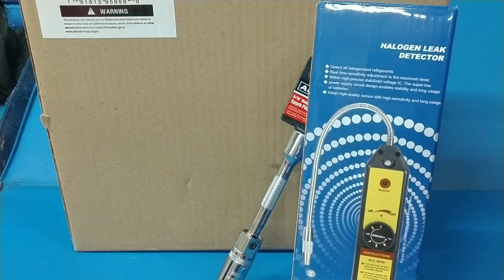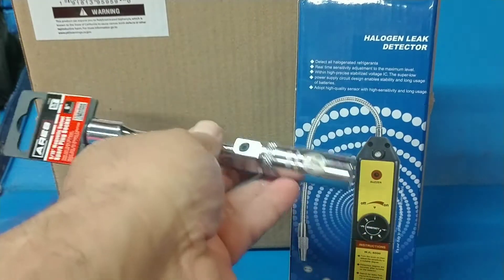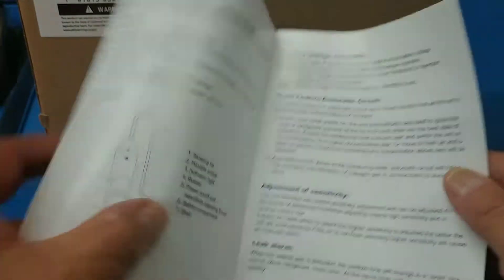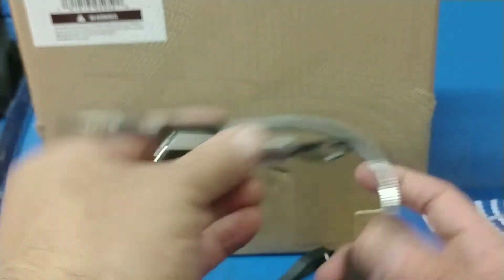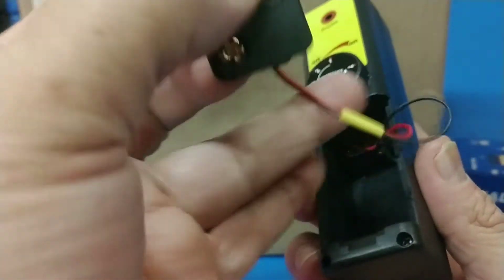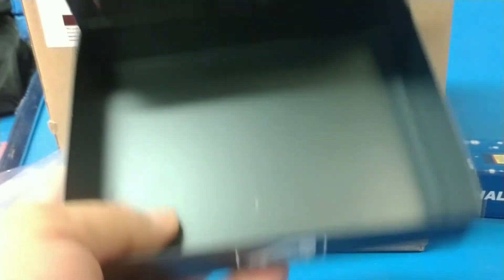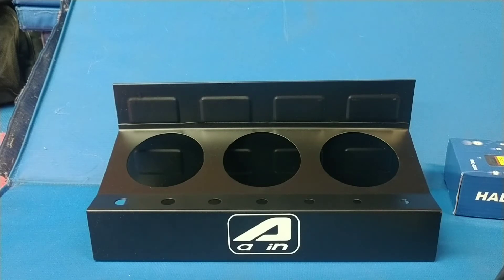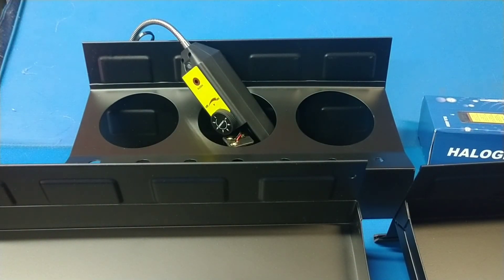tool cart add on, 14mm magnetic spark plug socket, ac sniffer